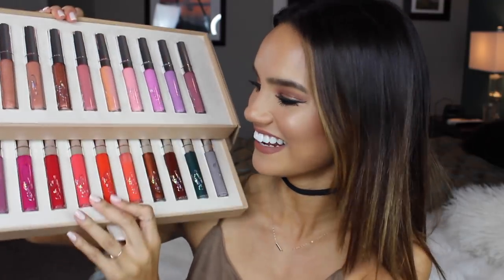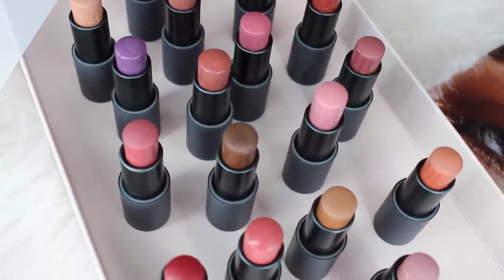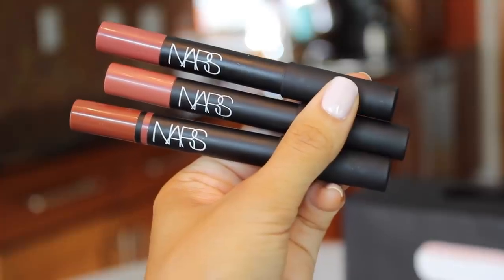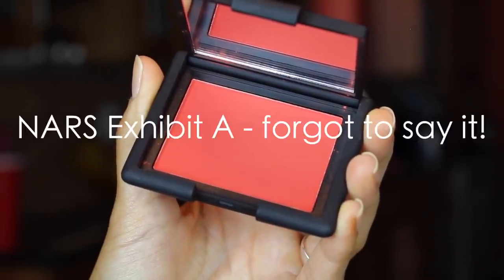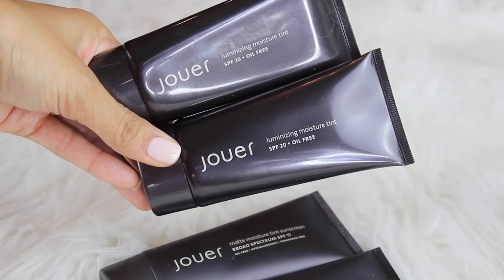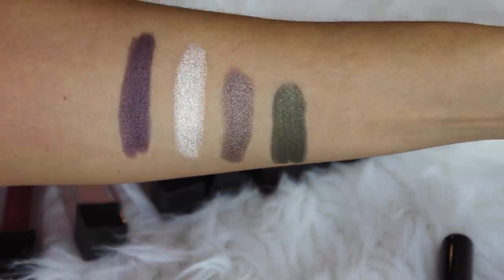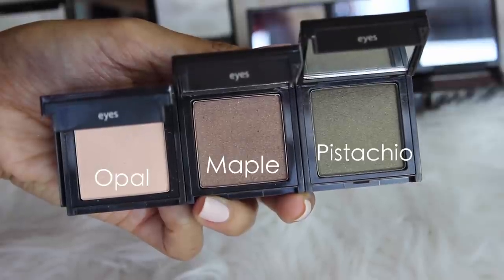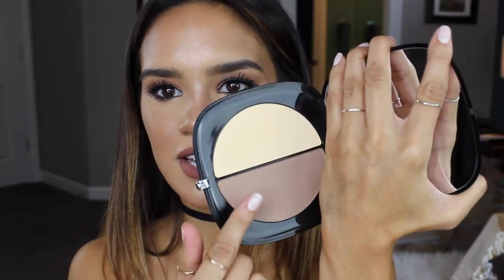Huge Make-up Haul! Swatches + Giveaway!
‣ Recent Videos